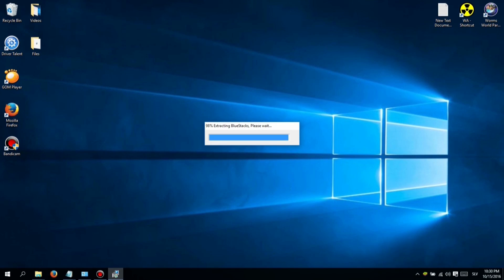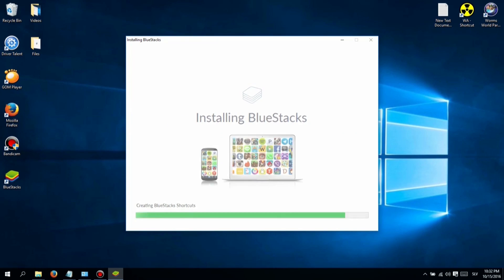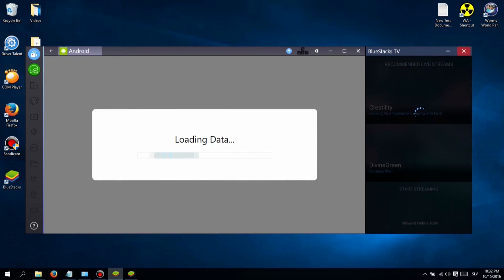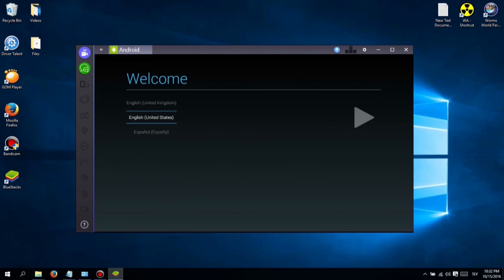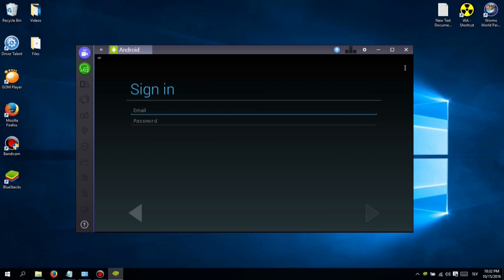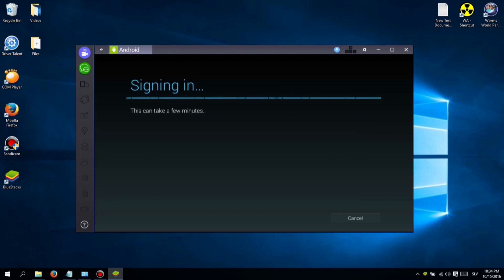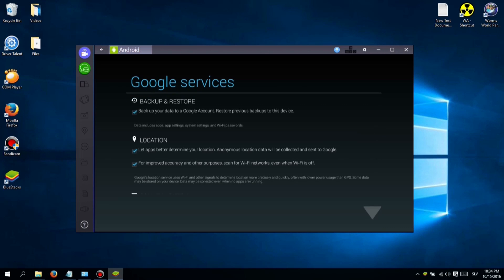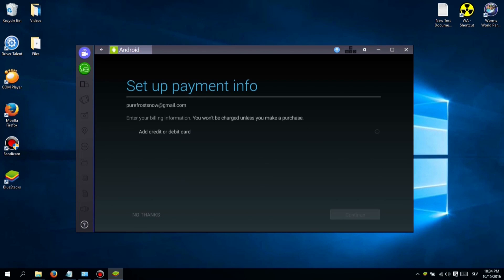How To Play Monster Legends On PC - Monster Legends PC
Tutorial On How To Play Monster Legends On Your PC. Go through the simple instructions and in a very short time, Monster Legends on PC will be ready to run at your end. Make sure you don’t skip any step.

and click the download link to download the Android emulator. Bluestacks is available for both PC and MAC.

Step 2- Once the download has finished and Bluestacks has been installed, start the program by clicking the newly created desktop icon.

Step 3 - Once Bluestacks finishes loading you will need to login with the e-mail and password used for your Google Account

Step 4 - You will find the search bar on the left top. If want to install Monster Legends For PC, then all you need to is just type Monster Legends in the search box as seen below and then click on “Install”.

Step 5 – These are the steps to be followed to play Monster Legends for Windows 10/8.1/8 PC/ Mac / Laptop for free. You can now play Monster Legends on PC for free.

Play Monster Legends Game Description:
Breed, raise and battle the ultimate monster fighting force and lead them to victory in the arena! Collect new monsters and uncover their unique skills and personalities: Some monsters are impressive, some are just a bit particular. Build a world for them in unique habitats and take them with you on exciting quests. Battle against other players and earn juicy rewards. Legendary!
When you prove yourself as a Monster Master, the ultimate social challenge awaits you: Team Wars, a worldwide league where you'll be able to team up with your friends and measure your strength against other strong players in PVP. You’ll be able to customize your monsters with runes to make them stronger and build your strategy!